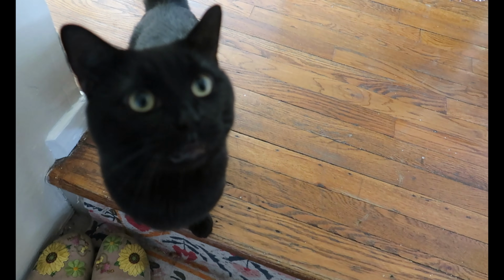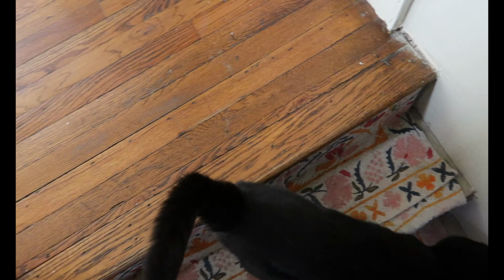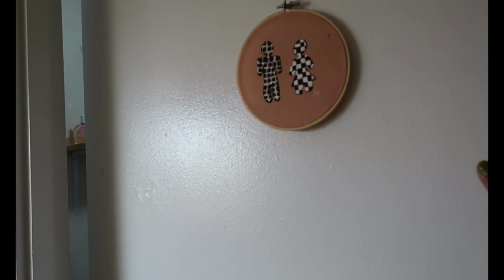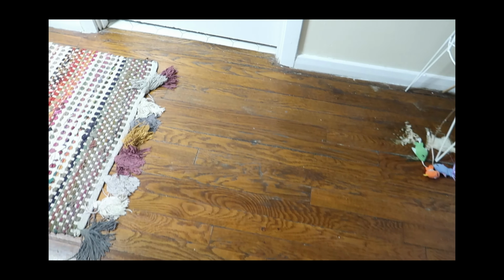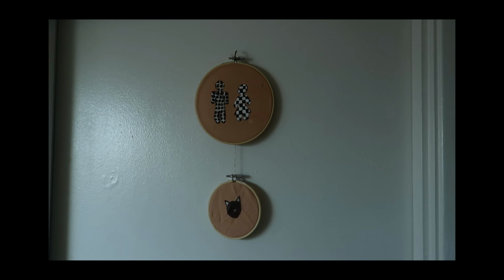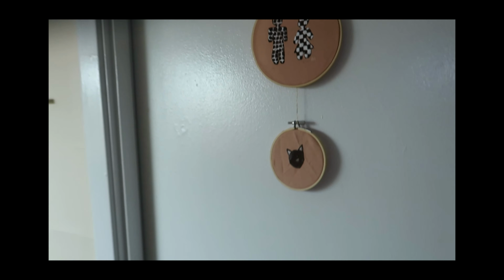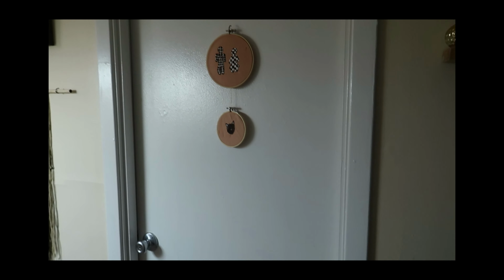Embroidery Hoop Bathroom Sign | Reused, Recycled, Re-Imagined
I decided to make a sign for my bathroom door using an old pillowcase, embroidery hoop and acrylic paint. Here's how it turned out!